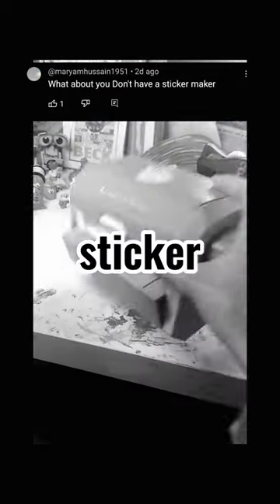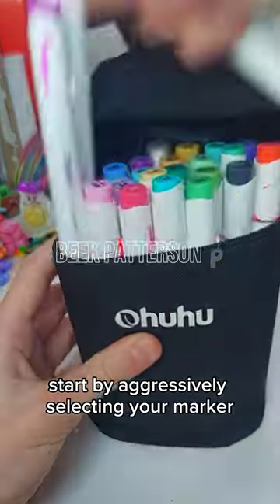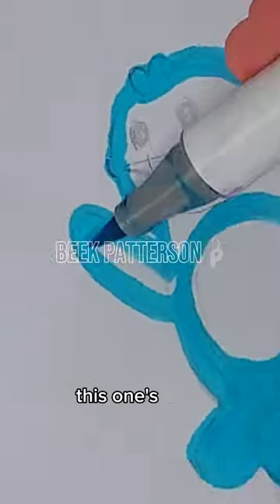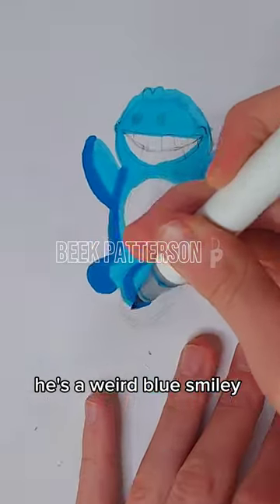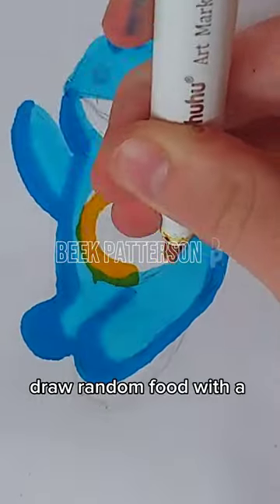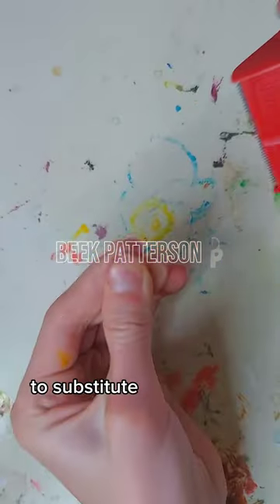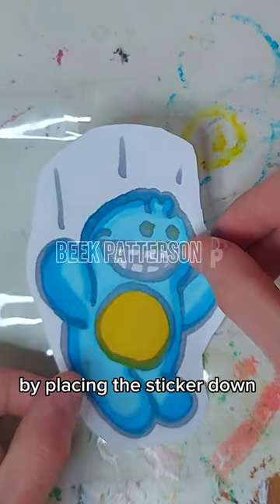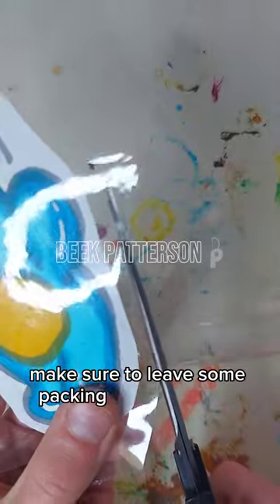can you do It WITHOUT a sticker maker? 🤨